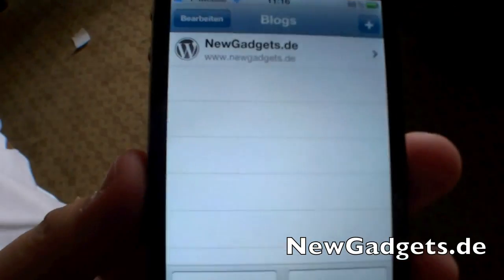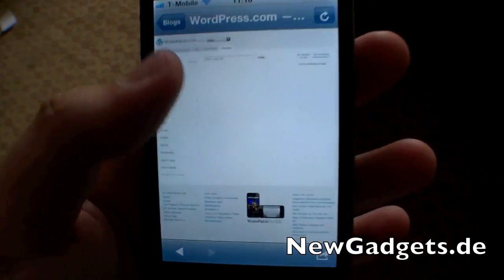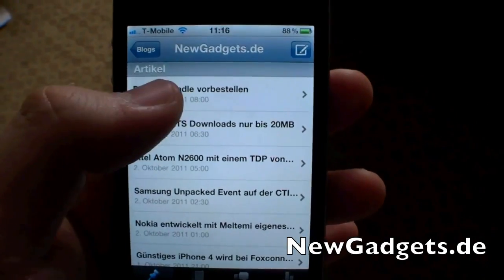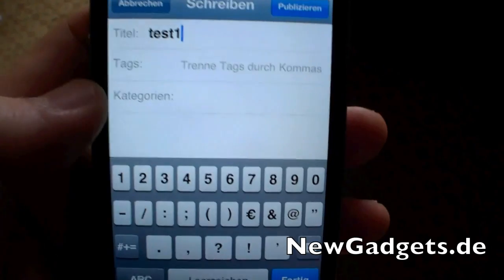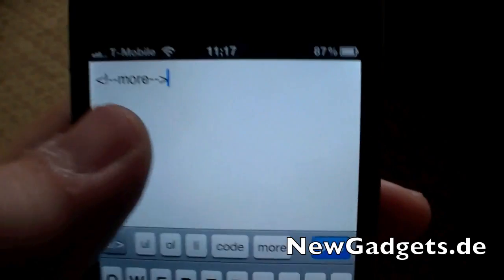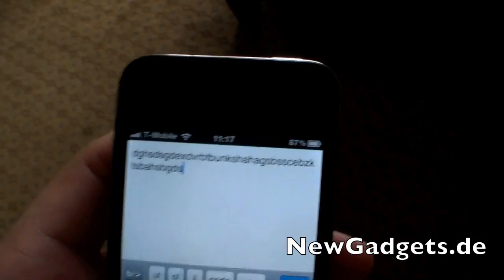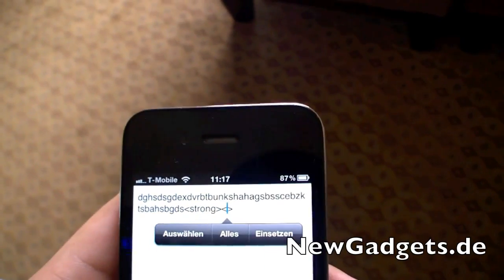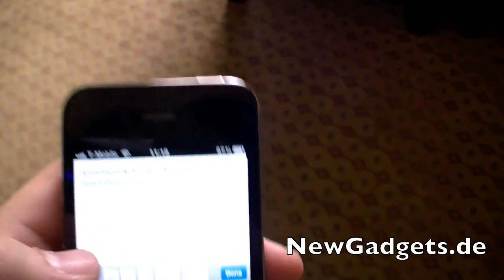The new Wordpress App for iOS